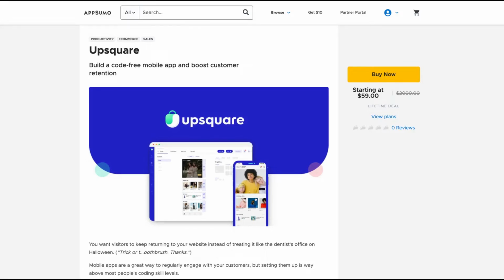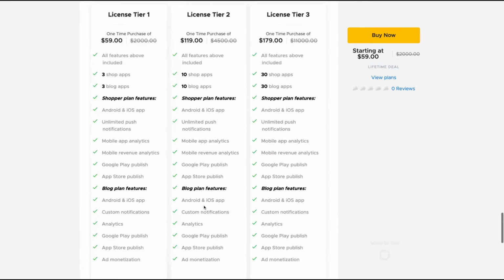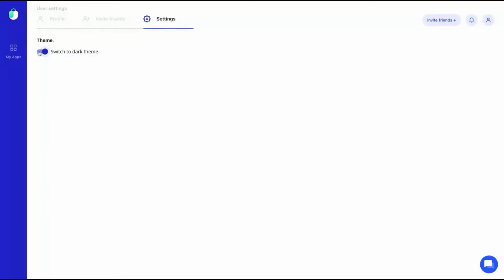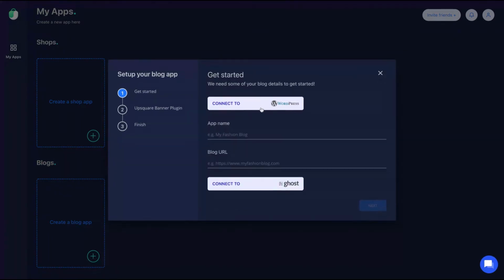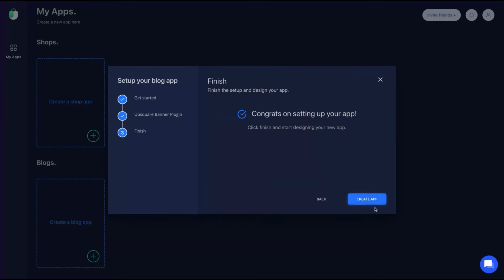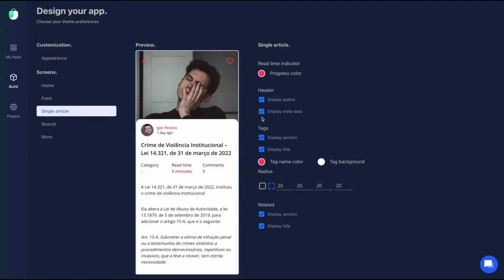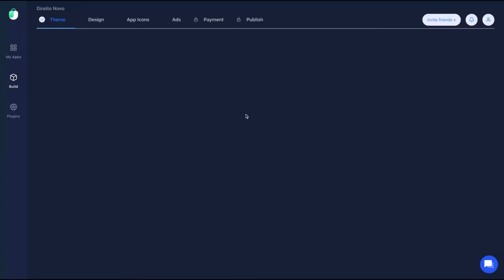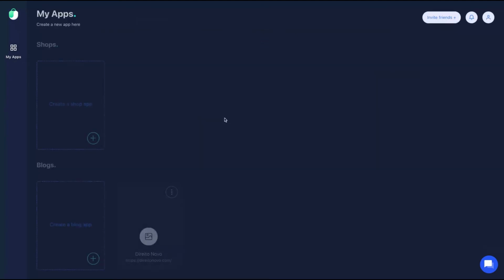Build a Blog Post or an Ecommerce Mobile App Easily with Upsquare | AppSumo Review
FREE EBOOKS

Build a code-free mobile app and boost customer retention.

Upsquare is a no-code solution for converting your online shop or blog into a branded mobile app with built-in analytics.

You want visitors to keep returning to your website instead of treating it like the dentist's office on Halloween. (“Trick or t...oothbrush. Thanks.”)

Mobile apps are a great way to regularly engage with your customers, but setting them up is way above most people's coding skill levels.

What if there was a tool that let you create a mobile app for your online business without learning code or hiring pricey experts?

Jump into Upsquare.